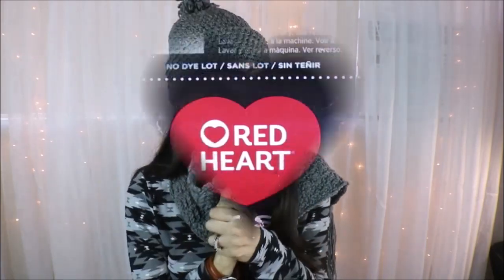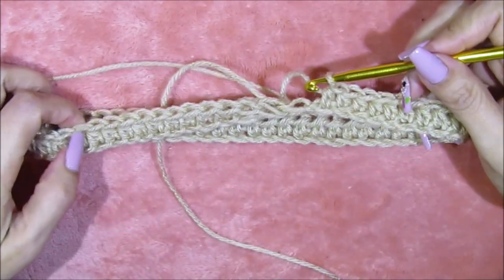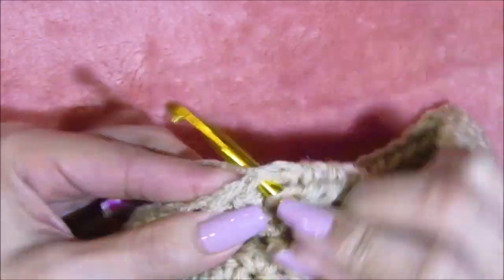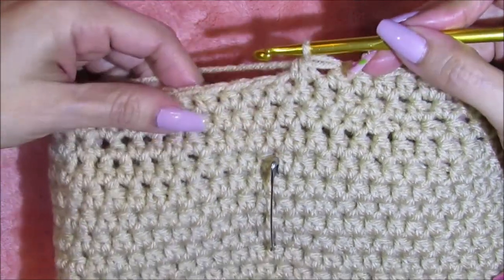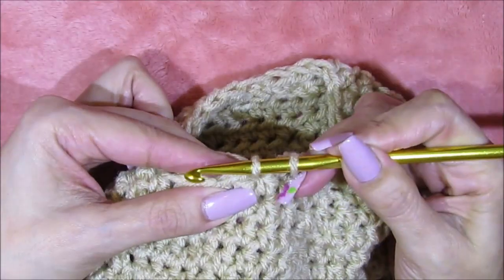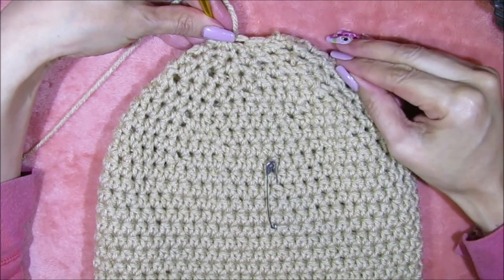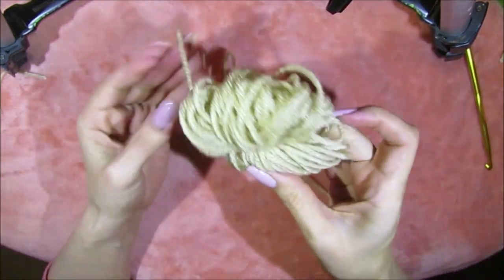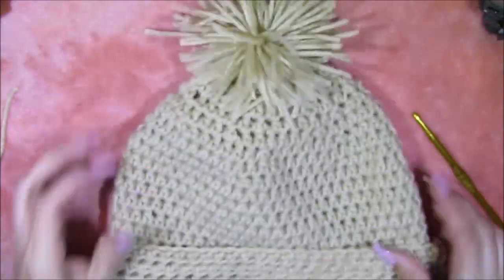👒 EASY CROCHET | BEABIE HAT TUTORIAL | Love4Nails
Hello My Wonderful YouTube Family 💖 I Hope Everyone is doing great! I finally came up with a new crochet pattern. Thanks for being so patient with me. I love you guys 😘 Stay safe & I'll see you soon.